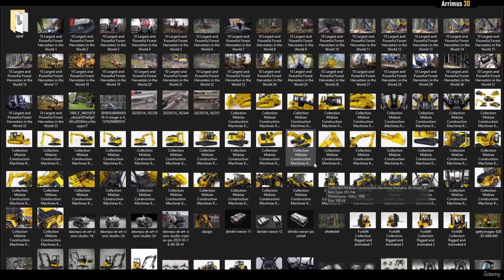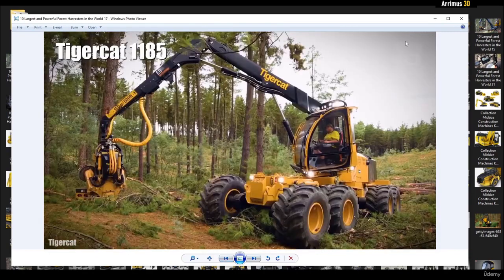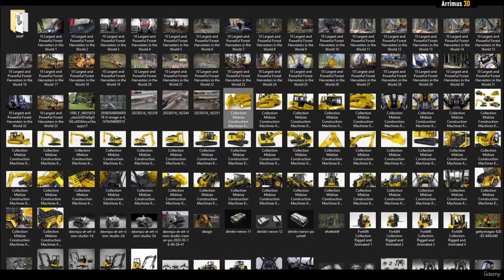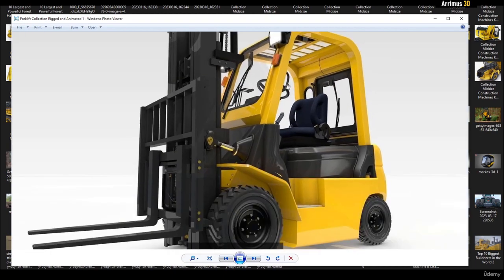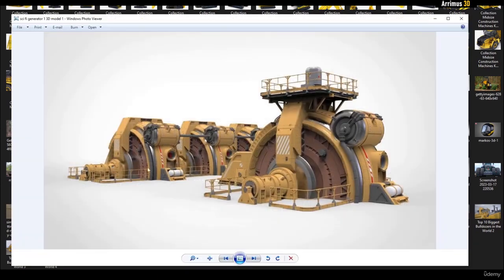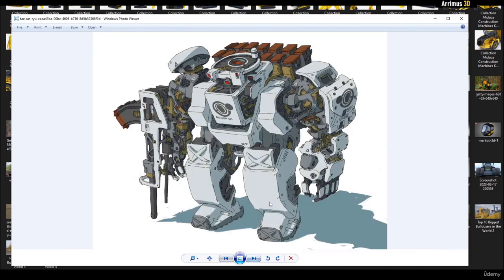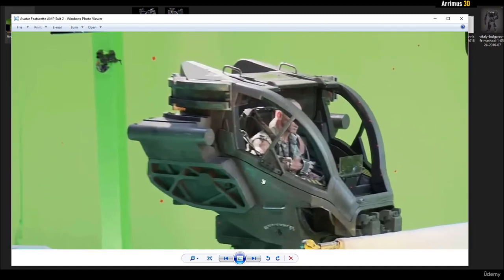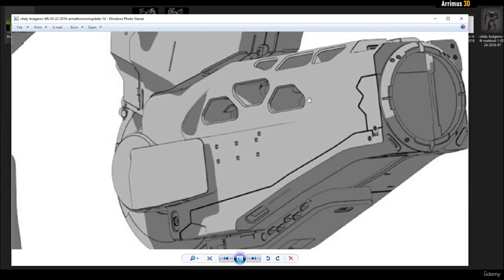001 References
I want to share and teach all that I know with you. Thank you very much.